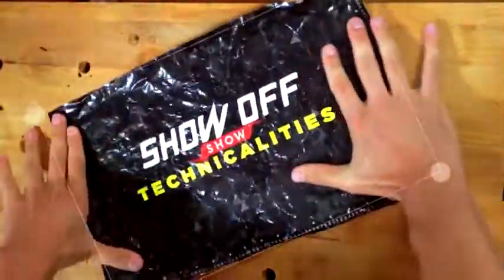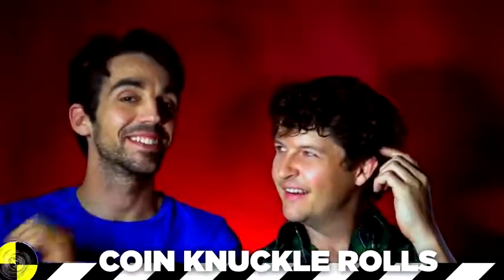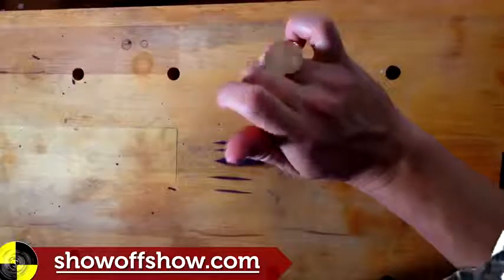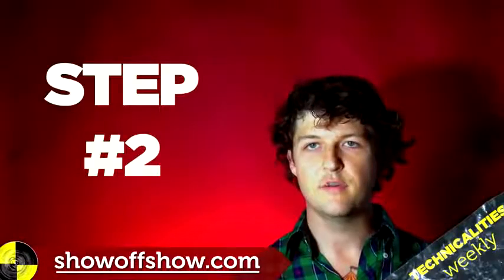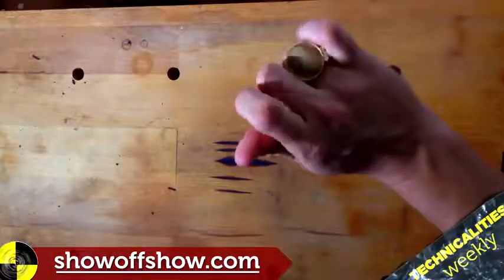Easy magic tricks _ Roll a coin on your knuckles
Too bad im fat and my fingers are huge.